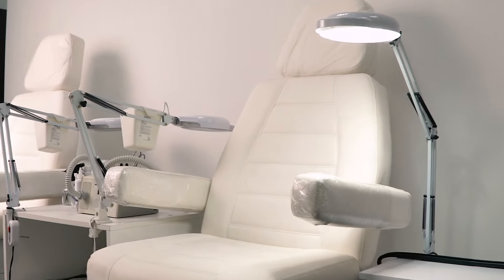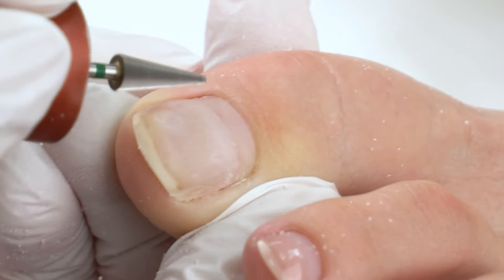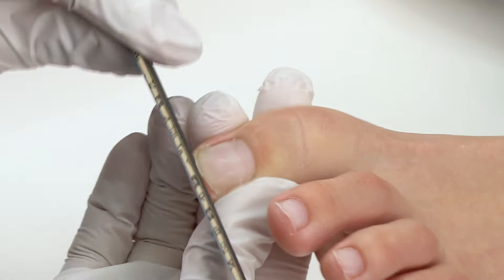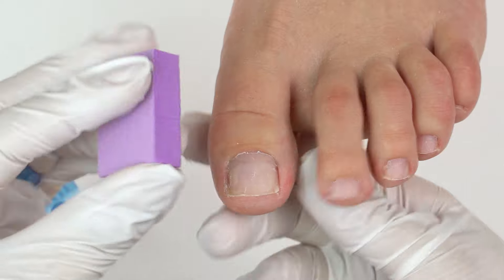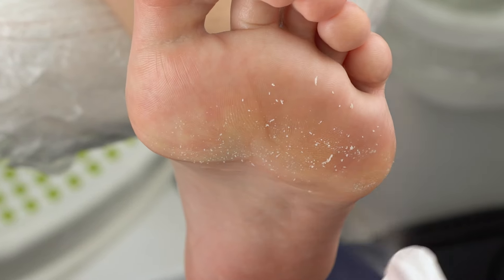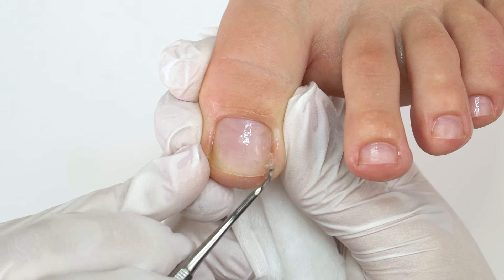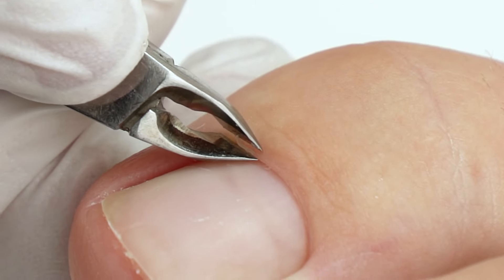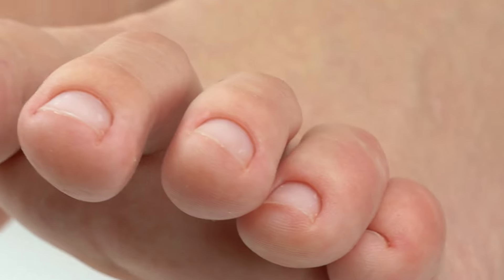Pedicure for Beginners from A to Z | Toenail Transformation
How to do a pedicure at home if you are a beginner? What pedicure tools to use?

Let's find out together in this video. Please support a new segment on my channel 👍🏼

I hope you enjoy this pedicure tutorial!